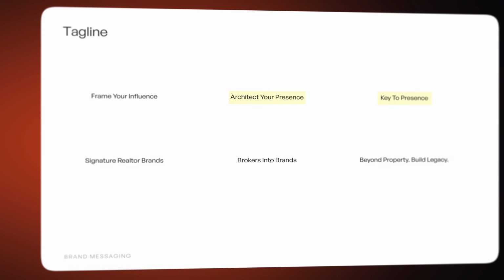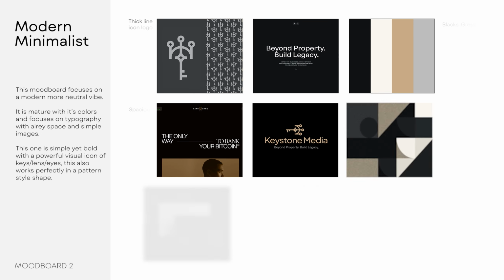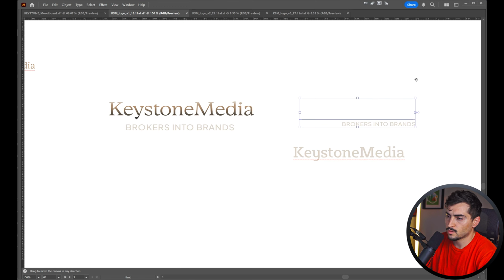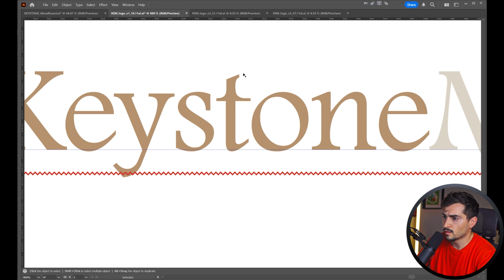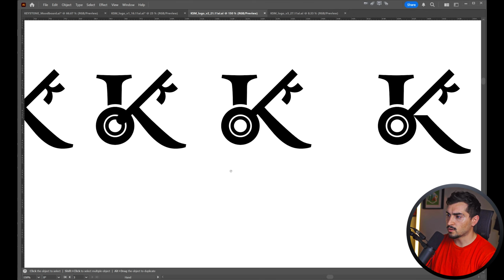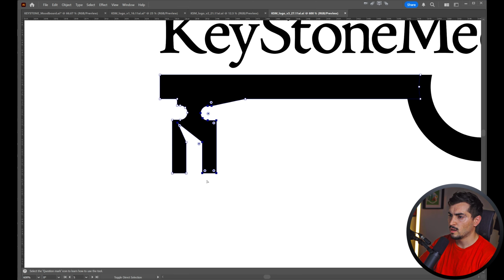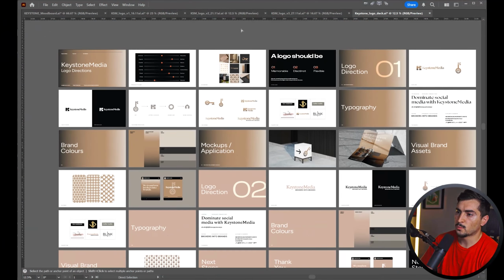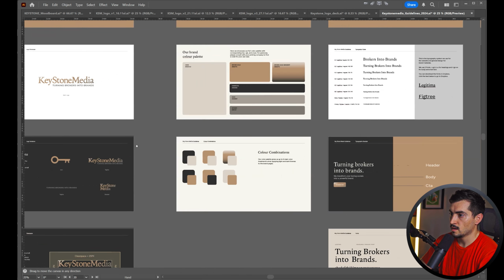Decoding My Logo Design Process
Watch me breakdown a client logo desing project on how I came up with ideas for this visual identity design.

Beginner logo process
logo tutorial